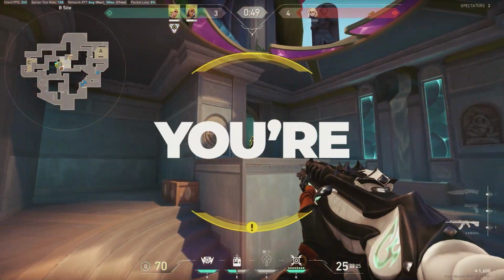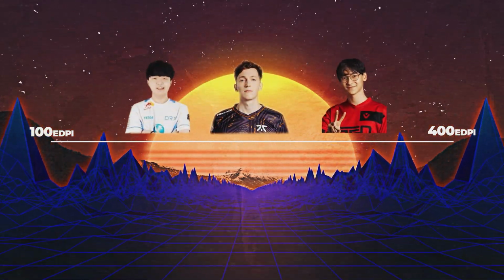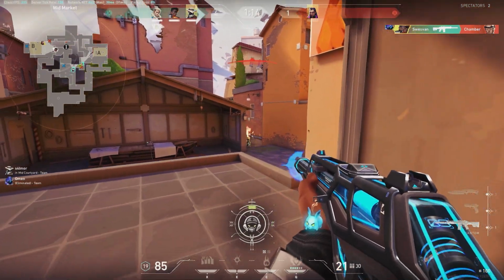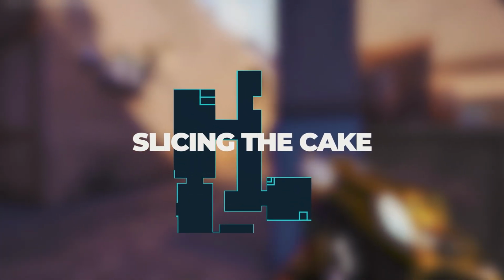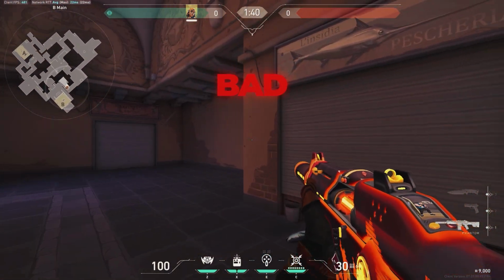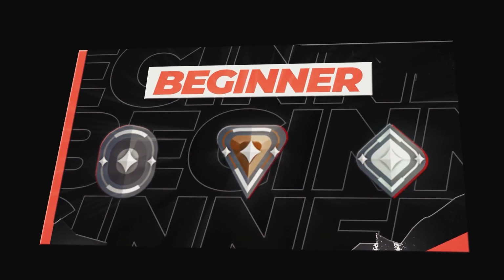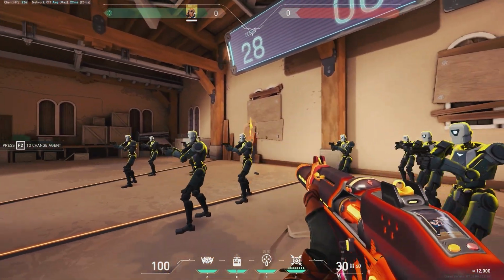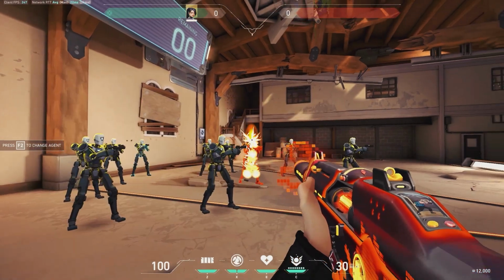How To Actually Master Aim (Immortal Guide)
Here's my take on aiming in Valorant. Im not some godlike aimer but I have hit Immortal 3 and I know what it takes to reach that rank. My take is the real and not particurlarly flashy or fancy one. There are no shortcuts. Practice ingame, perfect the fundamentals and success will come to you. As always, have a wonderful day and take care :)

Timestamps
0:00 Intro
0:30 Beginner (Iron to Silver)
2:58 Intermediate (Gold to Diamond)
5:06 Expert (Diamond to Immortal)
6:17 Aim Routines
6:27 Beginner Aim routine
7:34 Intermediate Aim Routine
8:40 Expert Aim Routine